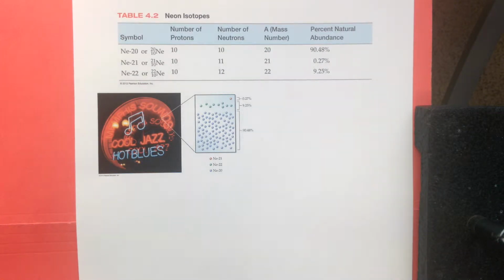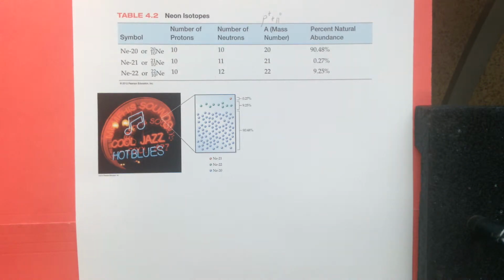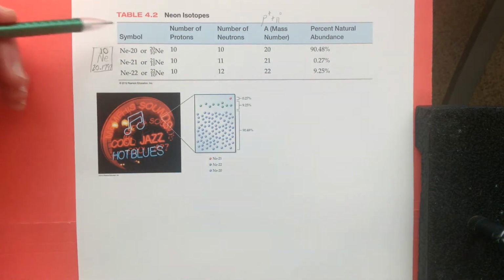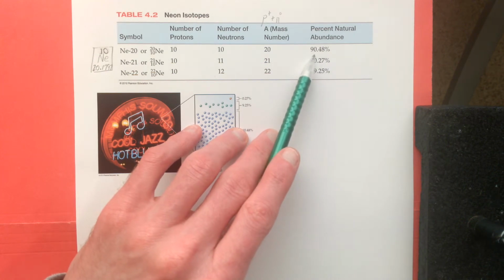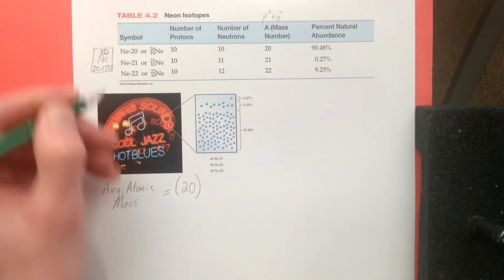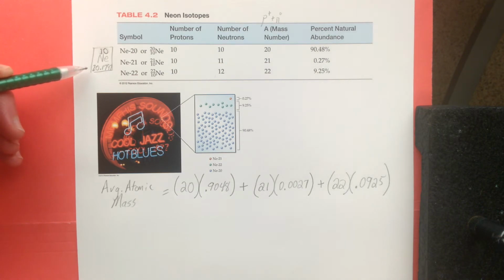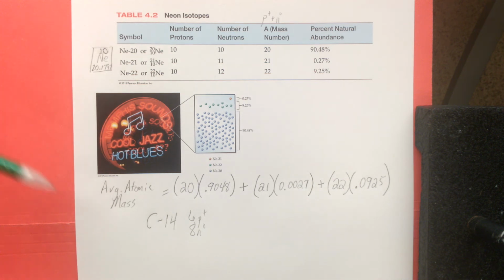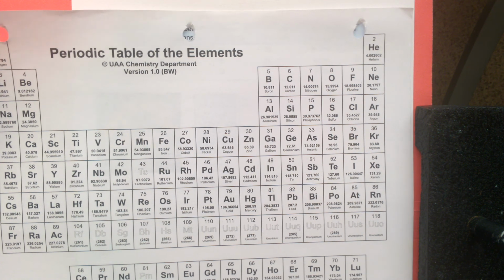Isotopes and Average Atomic Mass Determination